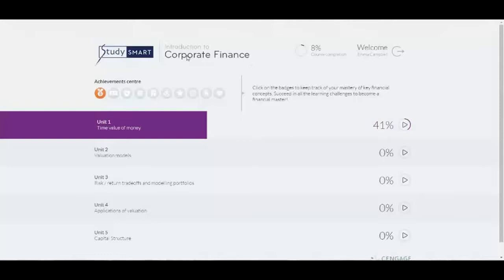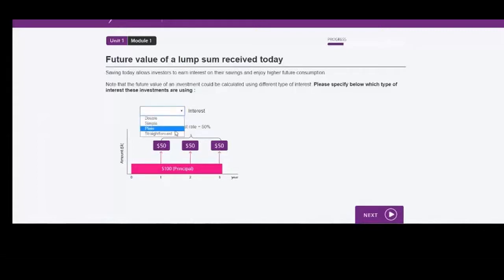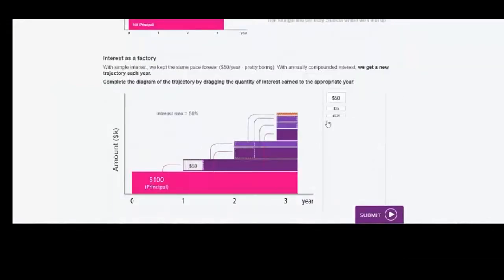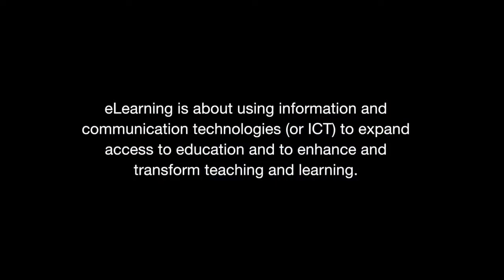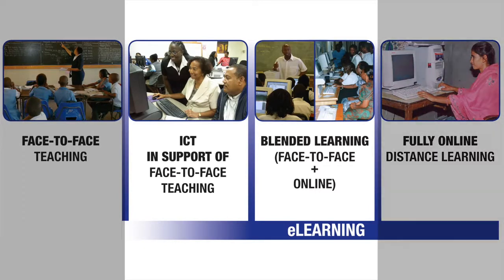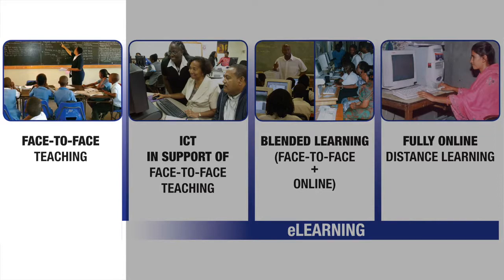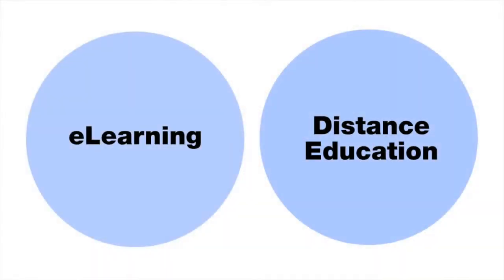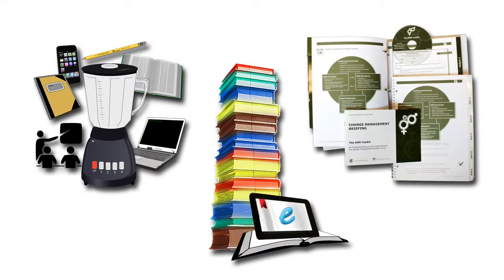distance learning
E-learning theory describes the cognitive science principles of effective multimedia learning using electronic educational technology